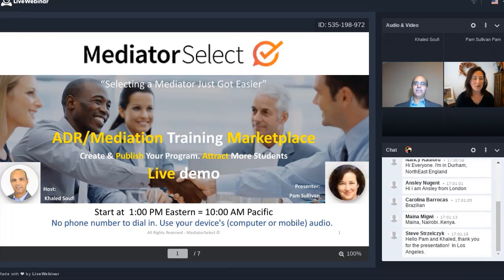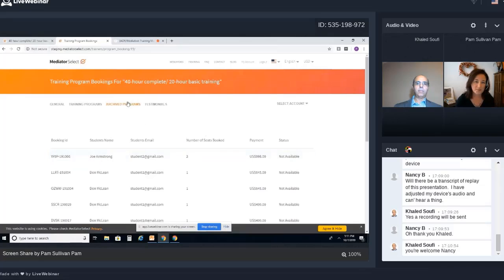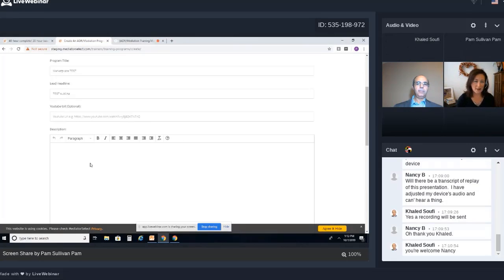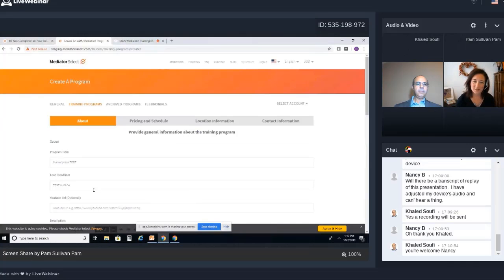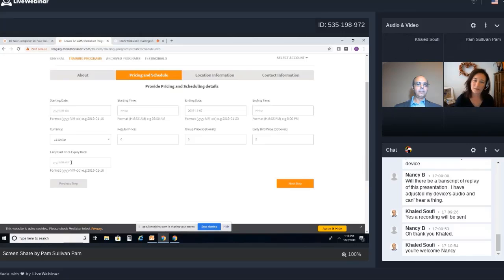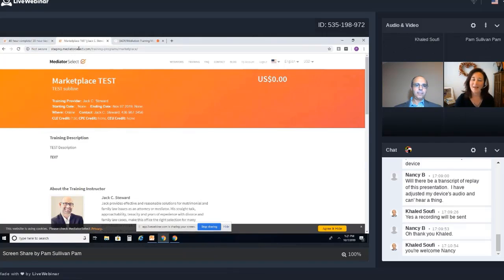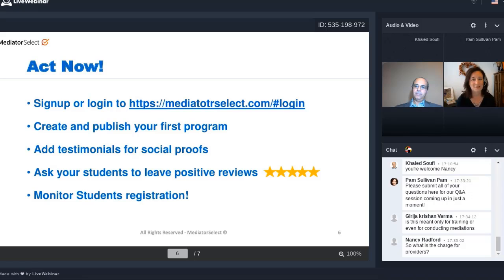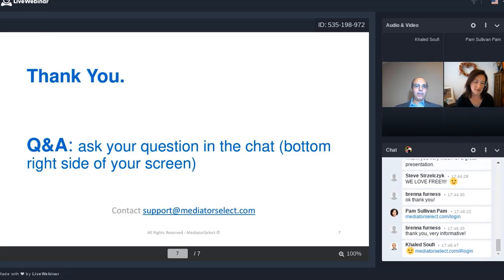How to create and publish a mediation program in 5 mn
Learn how you can easily create and post your upcoming onsite or online mediation training. Check how you monitor student's registration to your class. A detailed step by step guide